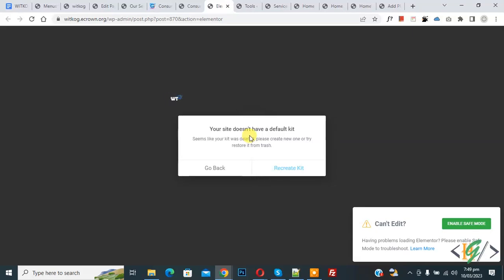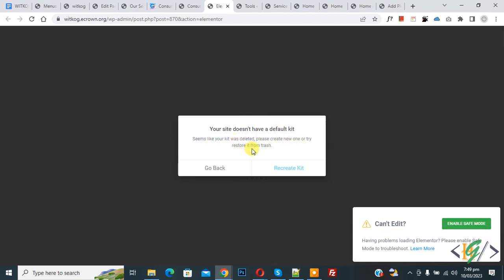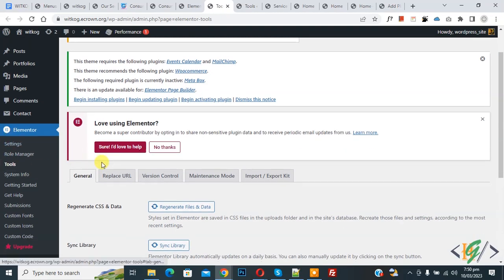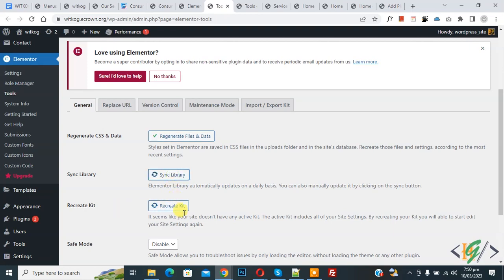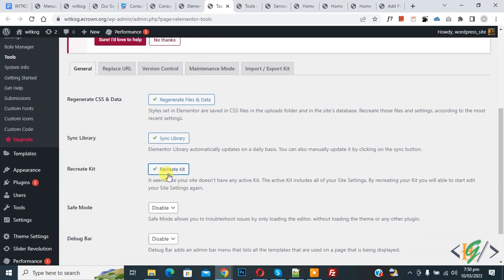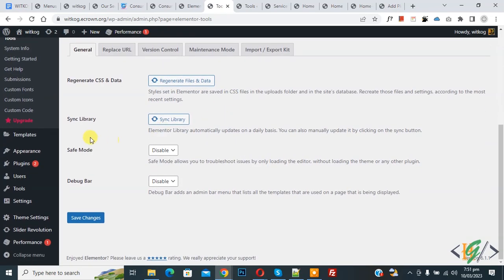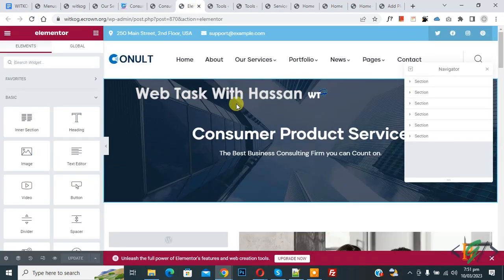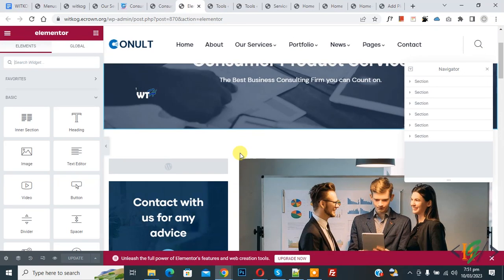How to Fix Recreate Kit Error in Elementor WordPress | Your Site Doesn't have a Default Kit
In this wordpress tutorial for beginners you will learn how to fix recreate kit issue in elementor website. Go to to Elementor - Tools and in General Tab you will see an option to Recreate Kit. Click the Recreate Kit button and the Save Changes button, a new Default Kit will be generated.